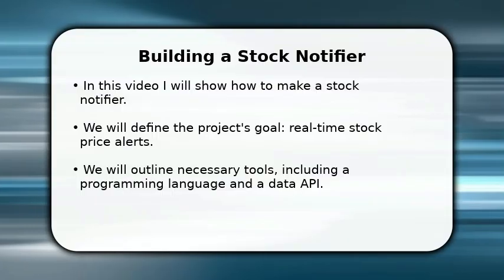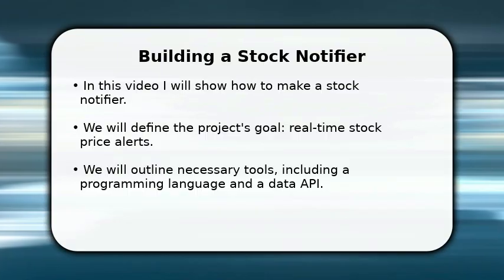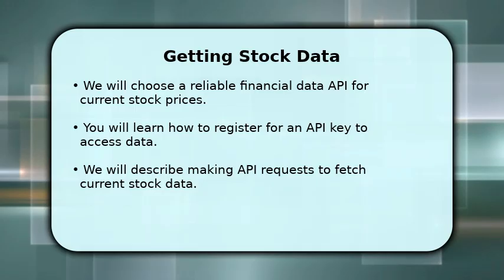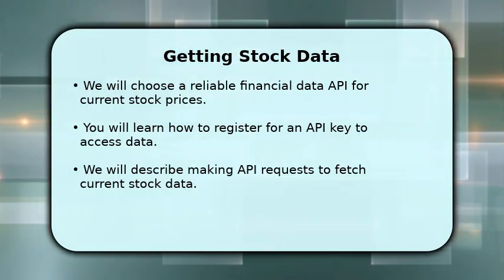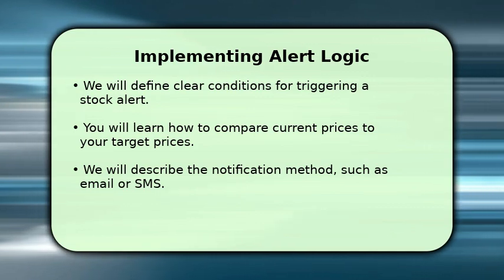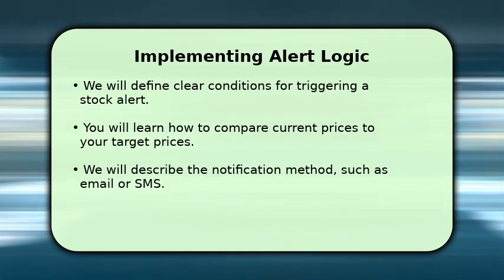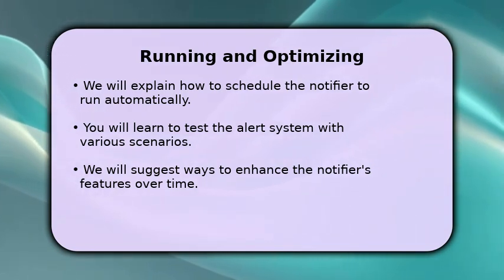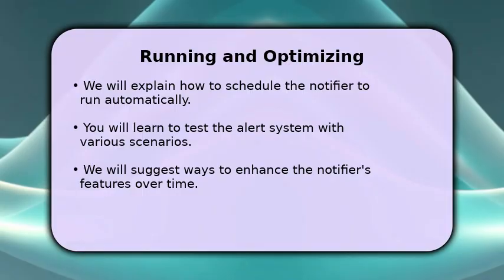How to Make Stock Notifier (Full Guide)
▸ (s) In this comprehensive guide, we'll walk you through the process of creating a stock notifier from scratch. Whether you're an experienced developer or just starting out, this video will provide you with a step-by-step tutorial on how to build a reliable and efficient stock notification system. We'll cover everything from setting up your development environment to implementing advanced features like real-time updates and customizable alerts.